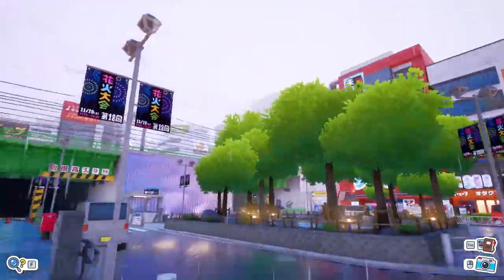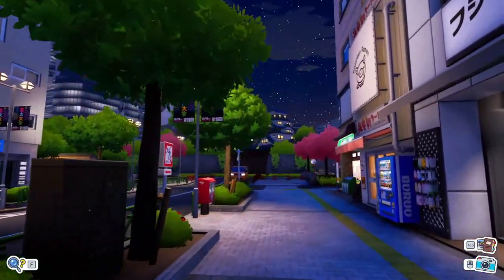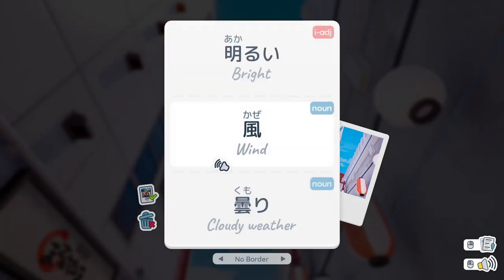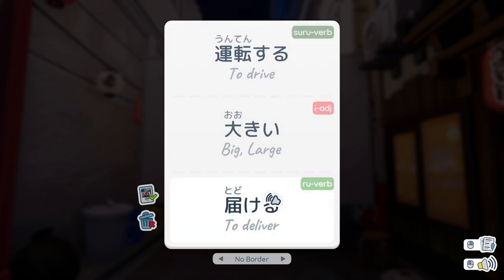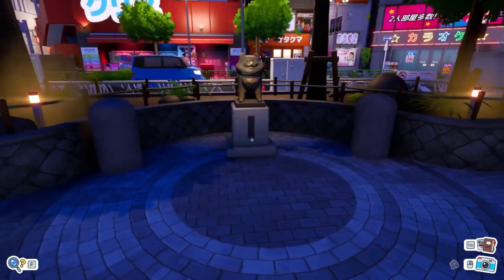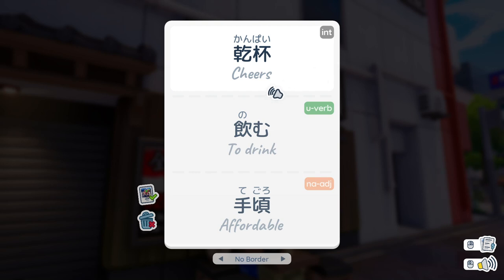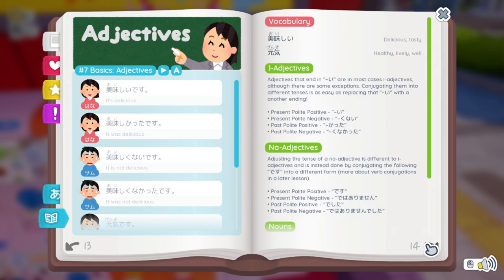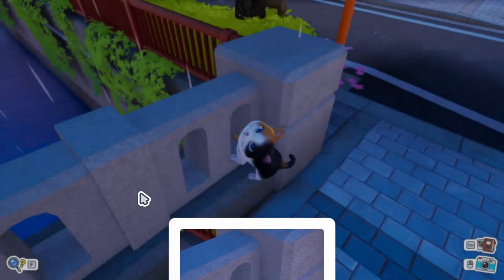Is it WORTH IT for learning? Shashingo Game Review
Can you really learn Japanese with this? What's your take on Shashingo and what would you like to see from it in the future?

===About Me===
Hi! My name's Ruka, just a regular guy doing regular things.
I tried saving this channel, but screw it we ball and do everything here.
Dedicated channels for other gaming and vlogs exist, so please check those out.

► Glare
► Evil
► Notlikethis
► Smug
► Shock
► Pondering
► Perfect
► Cultured
► joeyChin
► yuruHYPE
► LULdog

===Rules for Travelers===
► Be respectful to others in the chat
► Keep off-topic conversations to a minimum
► Please do not spoil anything in the game either outright or hinting. It spoils my experience and yours
► If you see spam or trolling, don’t respond. Just block, report, and ignore.
► Please chat and have fun!

Now you know the rules, and so do I~